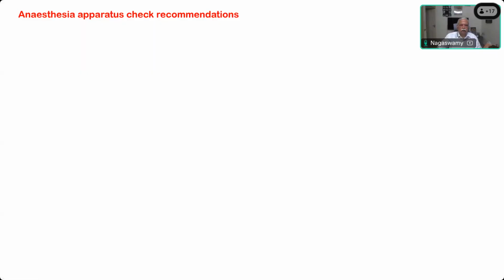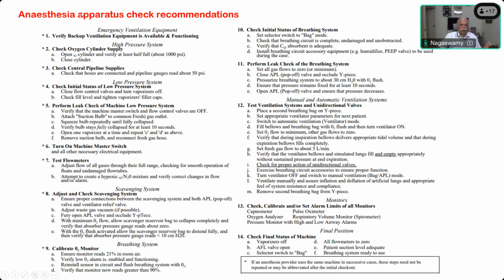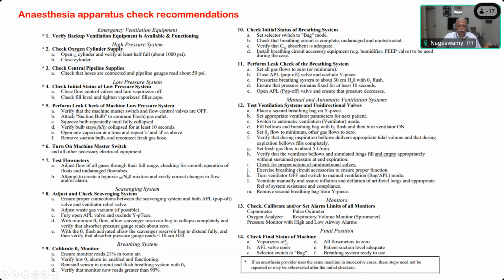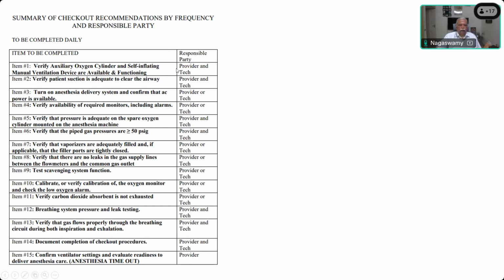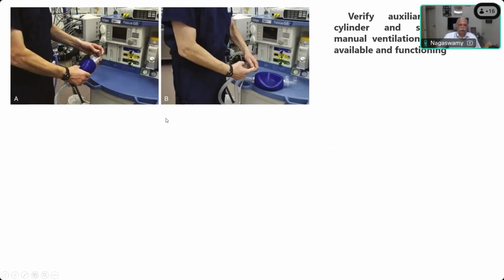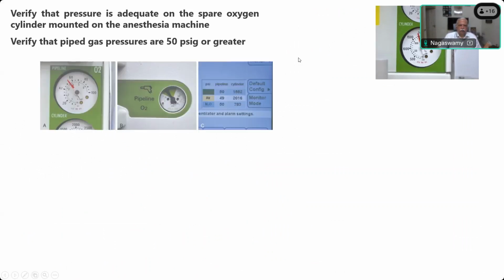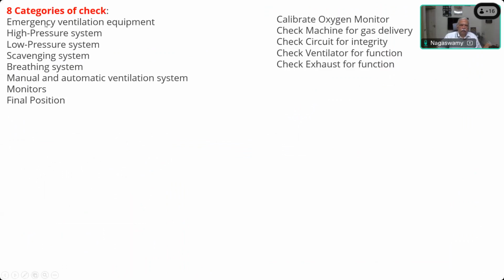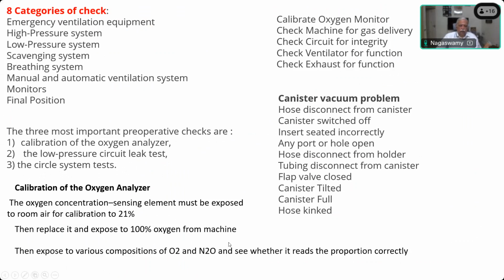4 JULY 2024 ANAESTHESIA APPARATUS CHECK RECOMMENDATIONS PROF V NAGASWAMY - MIOT SESSION 8